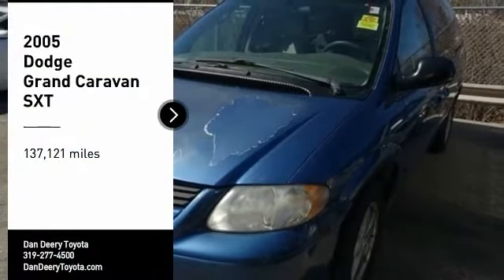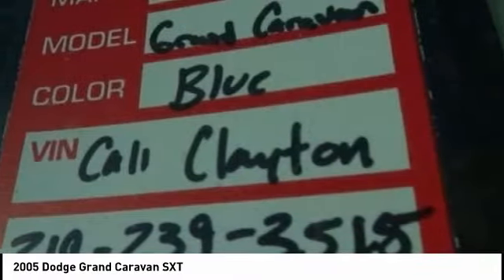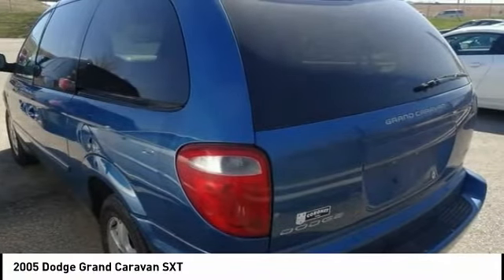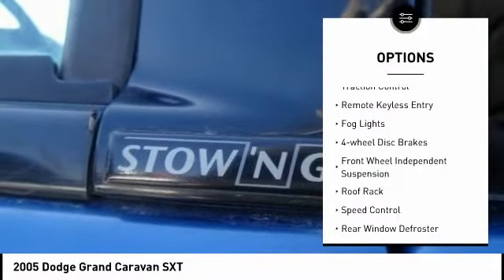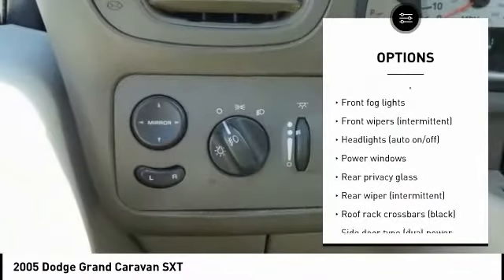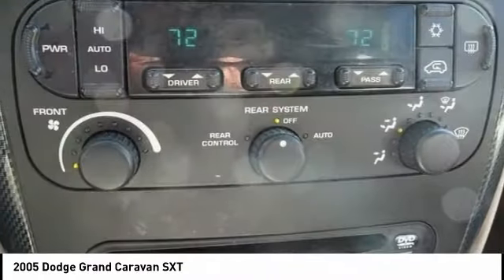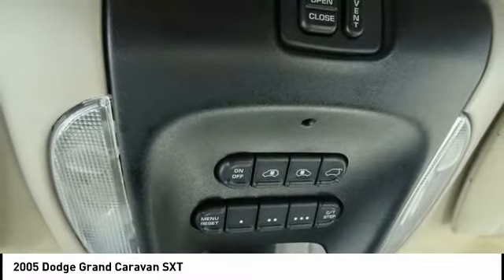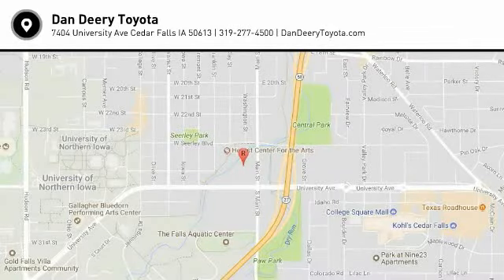2005 Dodge Grand Caravan Cedar Falls IA TT33621B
2005 Dodge Grand Caravan SXT